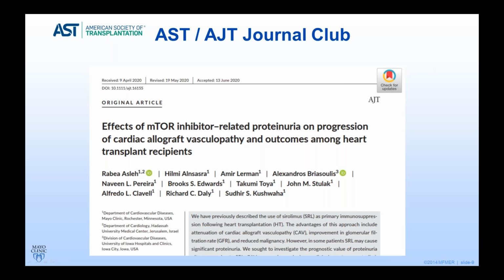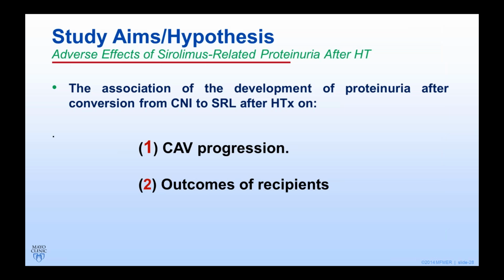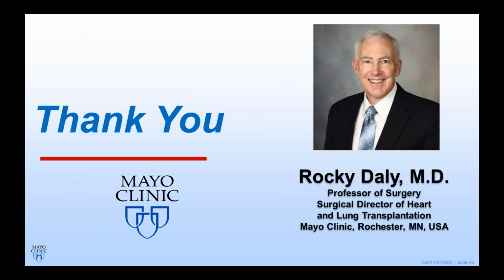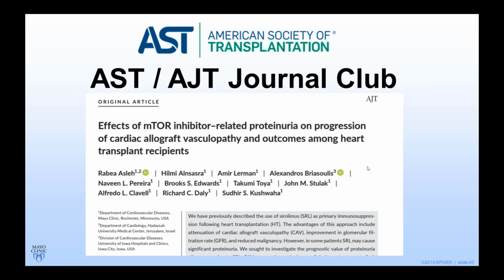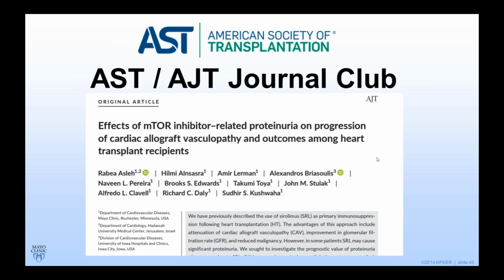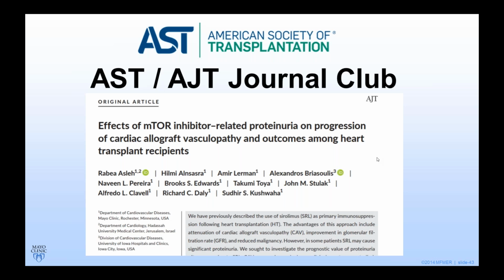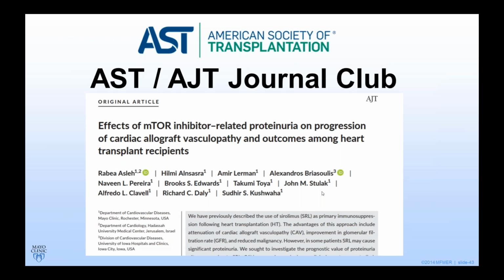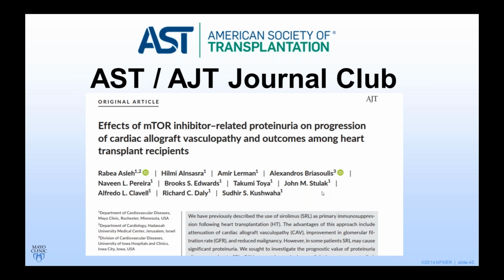Effects of mTOR inhibitor–related proteinuria on progression of cardiac allograft vasculopathy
AST/AJT Journal Club:
- "Effects of mTOR inhibitor–related proteinuria on progression of cardiac allograft vasculopathy and outcomes among heart transplant recipients."
- Am J Transplant. 2020 Jun 18. doi: 10.1111/ajt.16155
- Hosted jointly by AST's Thoracic and Critical Care COP (TCC COP) and Transplant Pharmacy COP (TxPharm COP) on September 8, 2020

Speakers:
- Richard Daly, MD • Mayo Clinic College of Medicine, Rochester, MN
- Sudhir Kushwaha, MD • Mayo Clinic College of Medicine, Rochester, MN

Moderator:
- Douglas Jennings, PharmD, FACC, FAHA, FHFSA • Columbia University, New York, NY

Chapters:

00:00 Welcome
01:25 Session Introduction
02:18 Main Presentation
17:40 Q&A Discussion